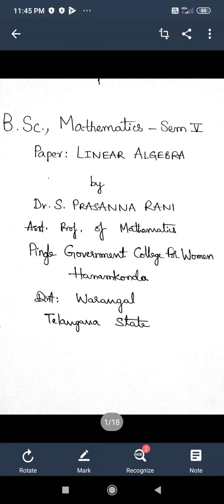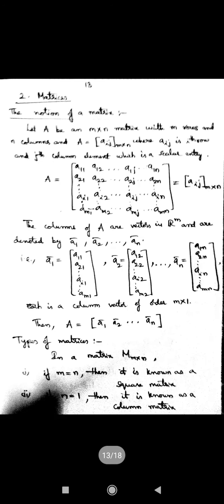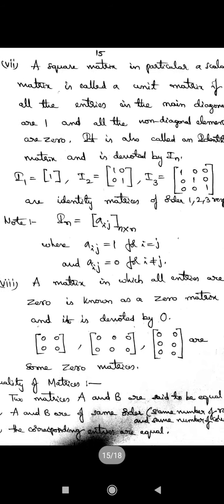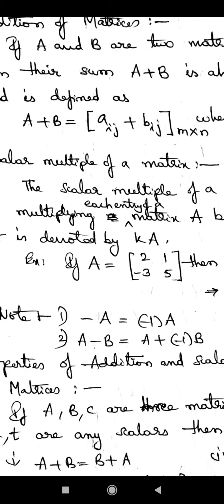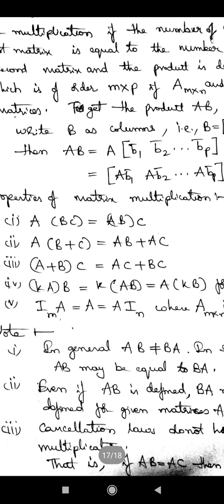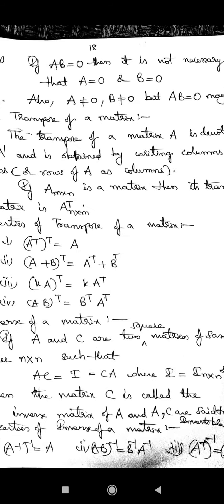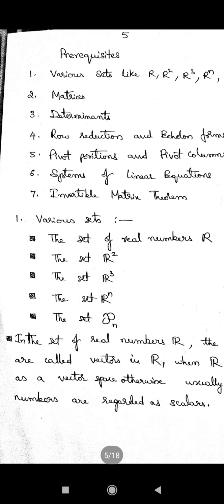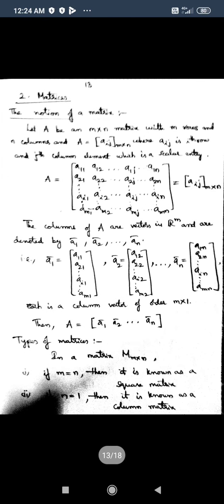Linear Algebra- Prerequisites topic 2